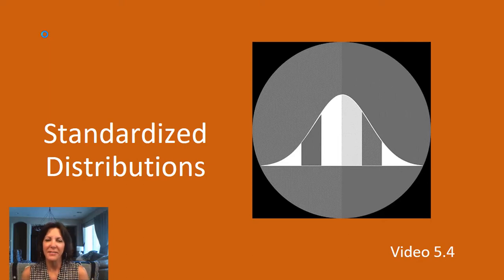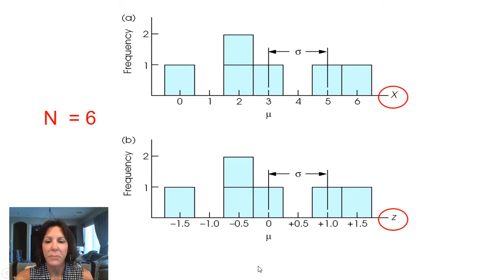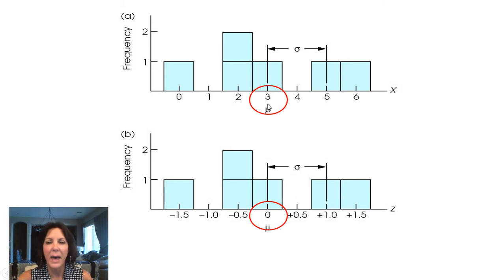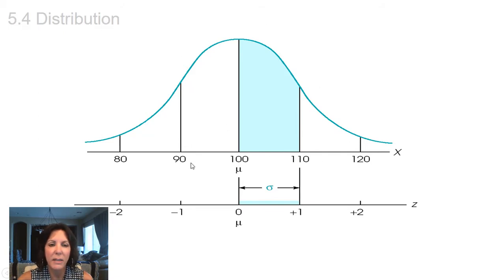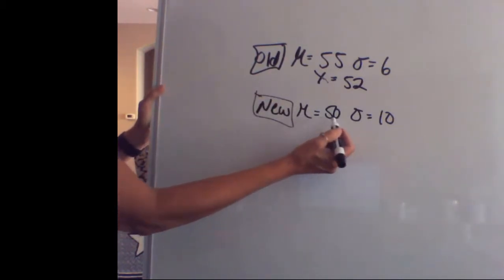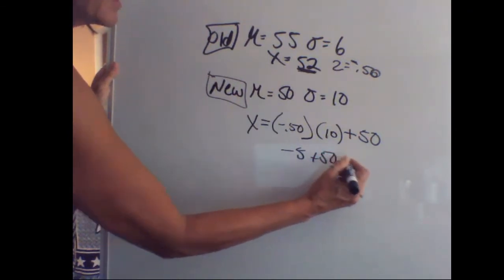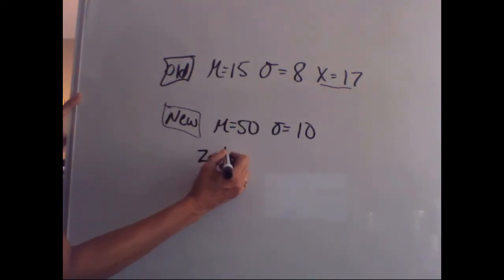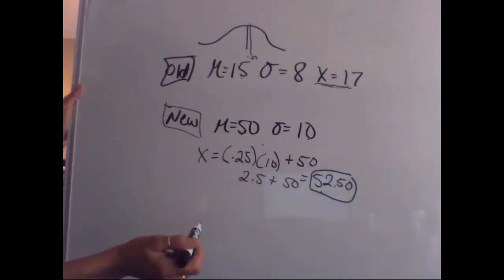PSY 230 Video 5.4: Standardized Distributions